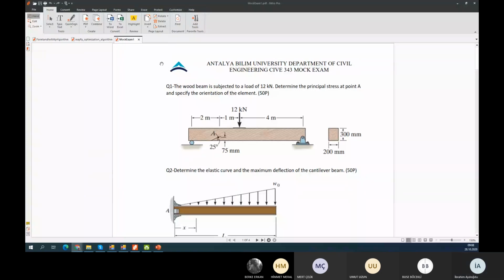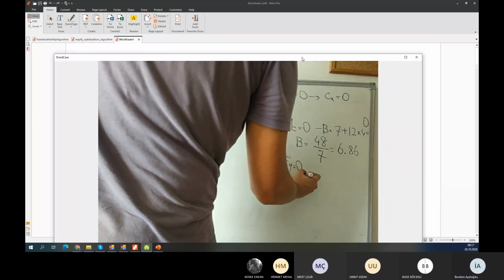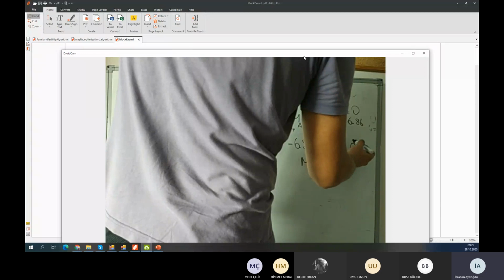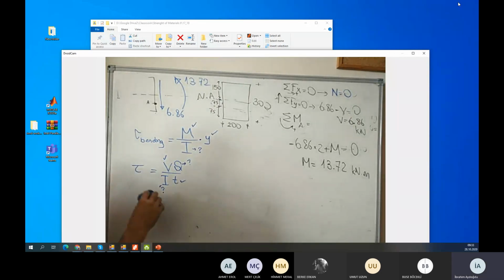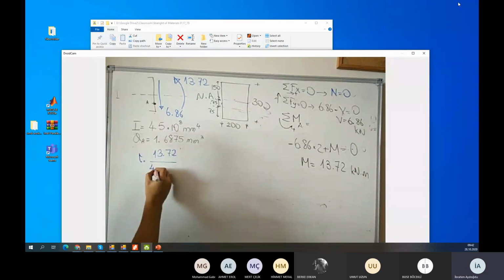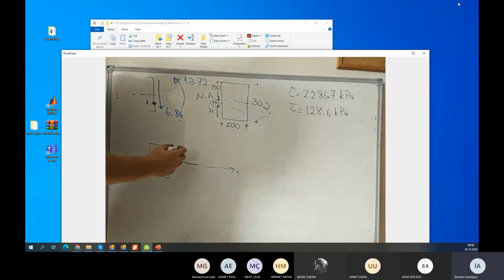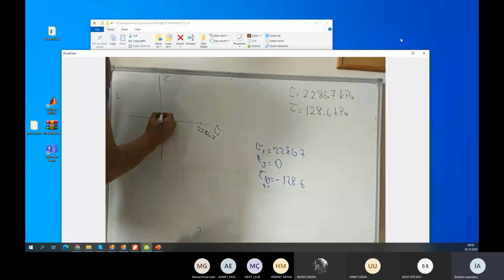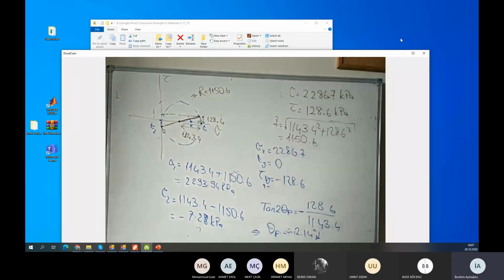SofM Week4 Meeting